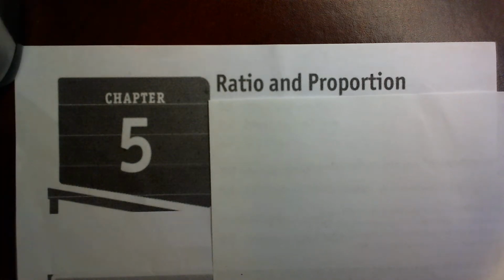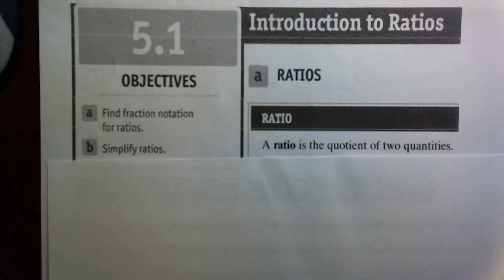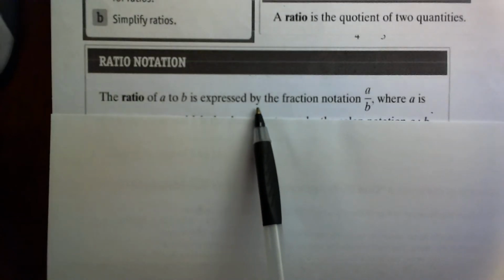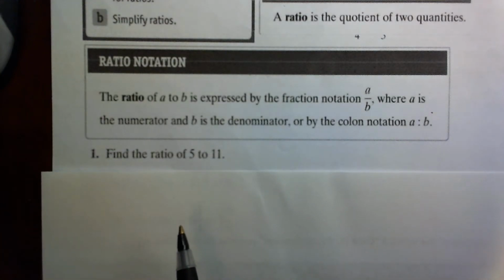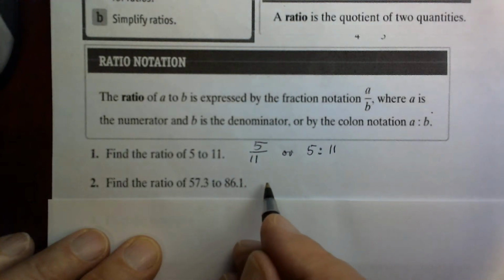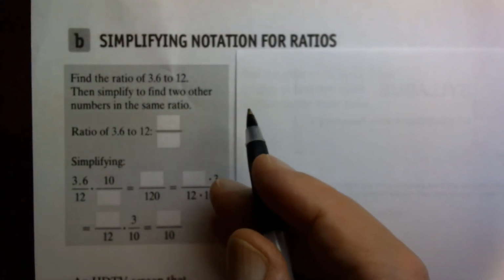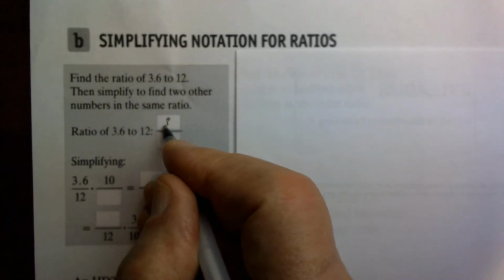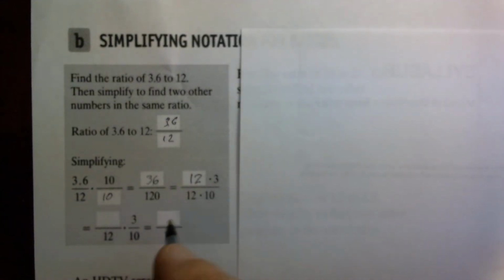Math 20, Sect. 5.1 Introduction to Ratios